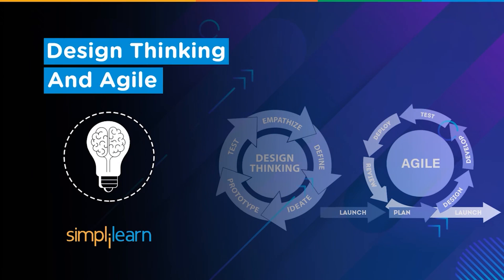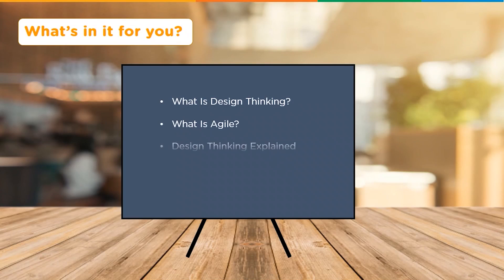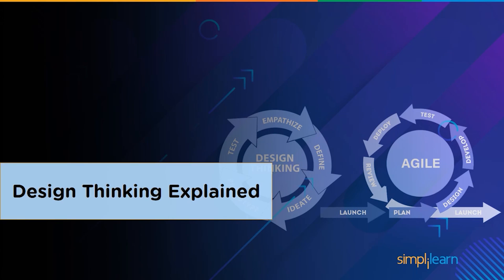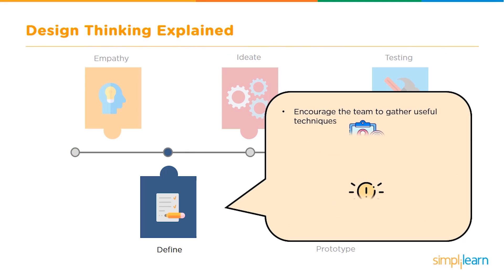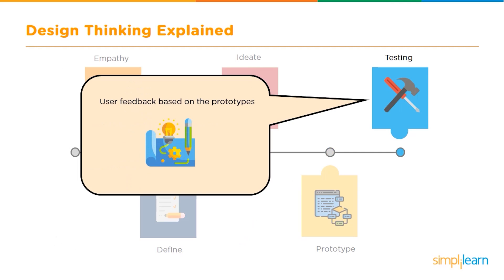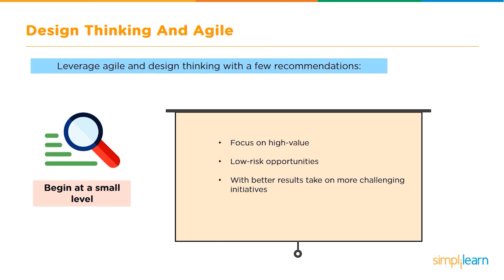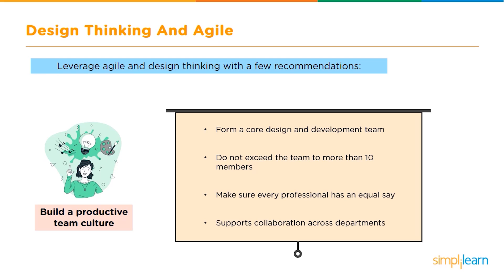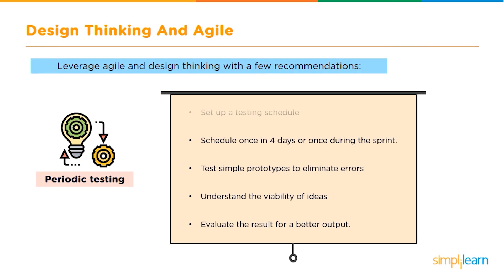Design Thinking And Agile | Design Thinking vs Agile | Design Thinking Course | Simplilearn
In this tutorial we will learn what is design thinking?, what is agile?, design thinking explained, design thinking and agile. Design thinking is extremely helpful in solving problems that are ill-defined or unknown. Agile is a set of methods and practices that focuses on iterative development. In the tutorial we have combined both the techniques and showed how it can be implemented for the software projects.

Below are the topics we will be discussing in the video:
00:00:00 What is design thinking?
00:01:39 What is agile?
00:02:07 Design thinking explained
00:04:32 Design thinking and agile

✅ Key Features

- 8X higher engagement in live online classes by Simplilearn’s expert instructors

✅ Skills Covered

- Design Thinking
- Prototyping
- Product Designing
- Wireframing
- Usability Testing
- User-centered design
- Persona mapping
- Empathy mapping
- Clickstream Analysis
- Gestalt principles
- Heuristics Evaluation
- Microcopy